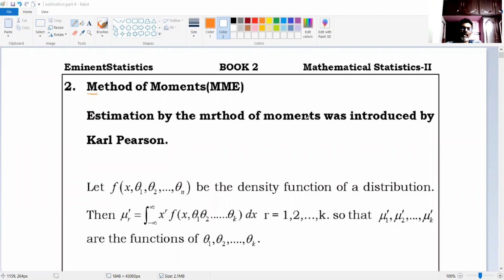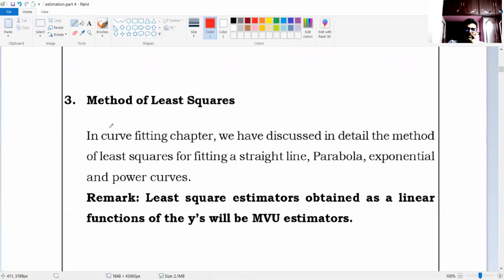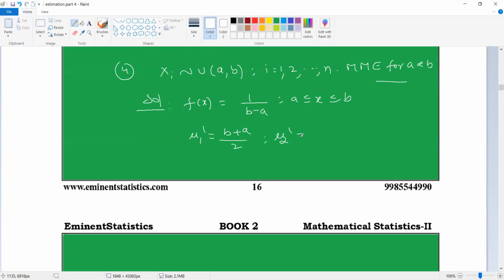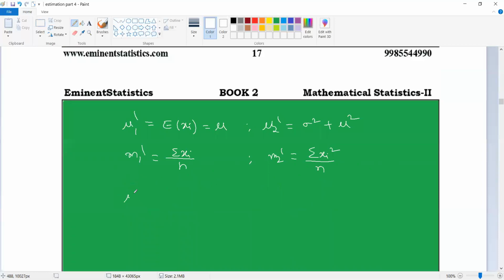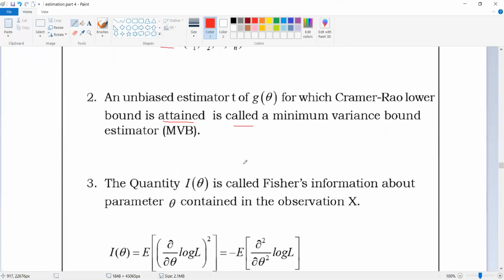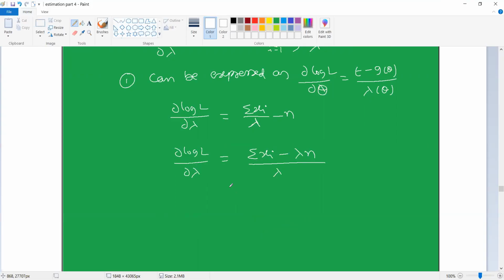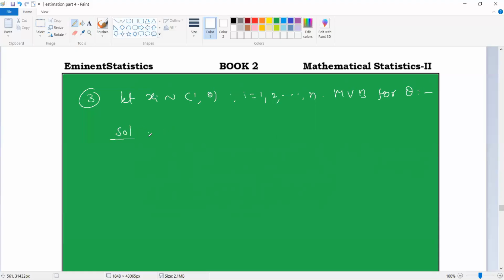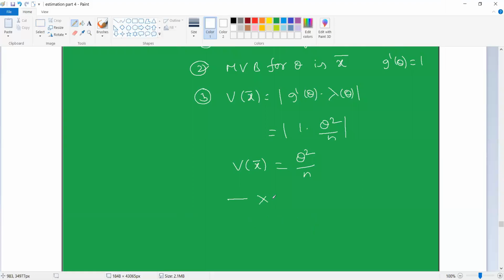Estimation Part 4